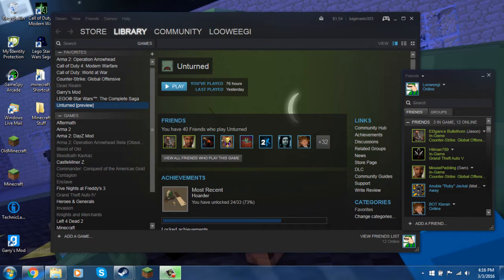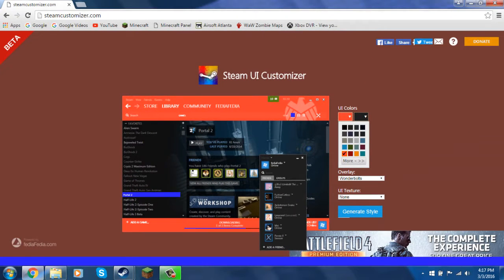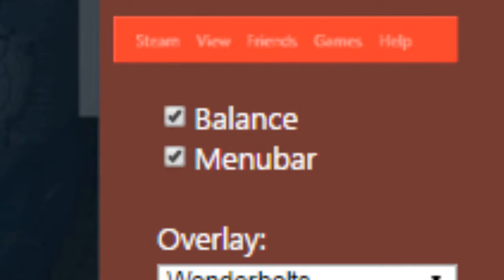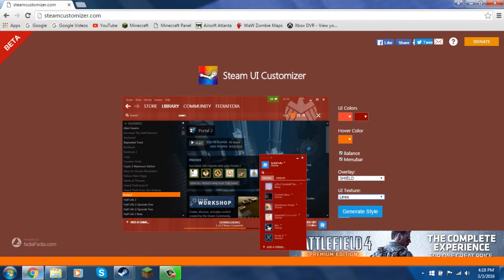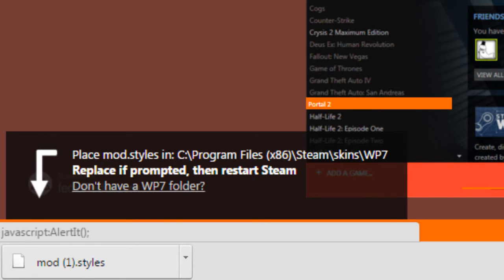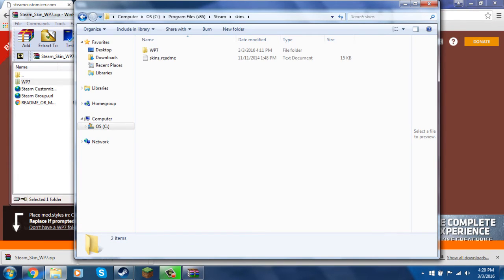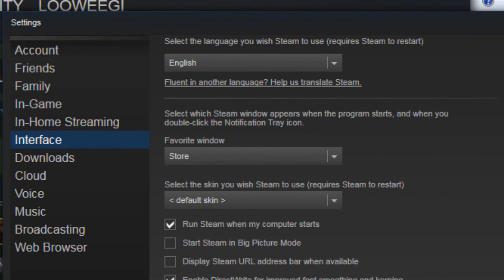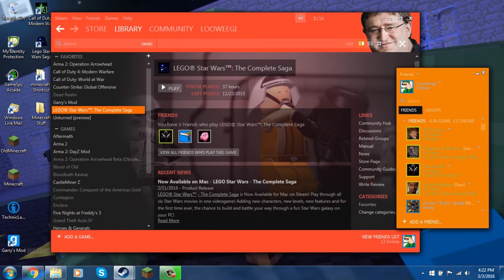Steam Customizer - Make Your Own Steam Theme! (+How to Install!)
Server hosted by GGServers!

Survey
•Let us know what you think about us with this 8 question survey!